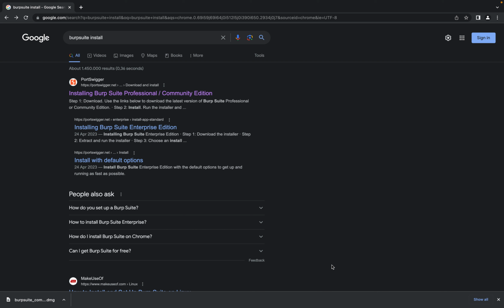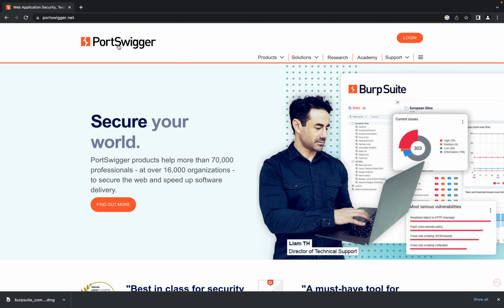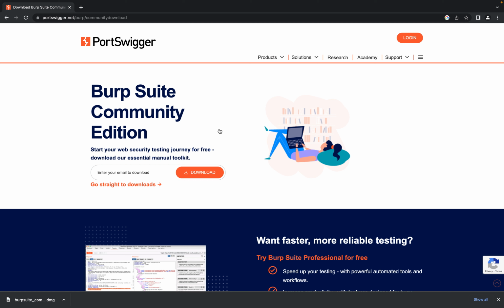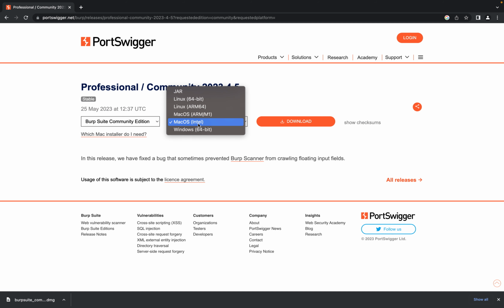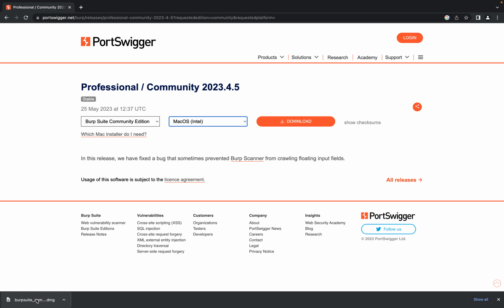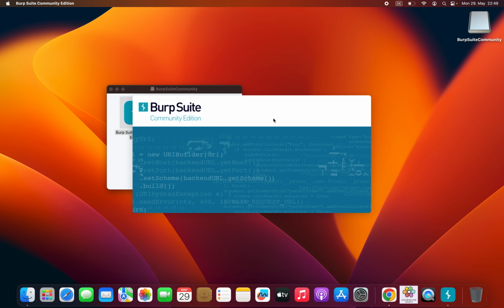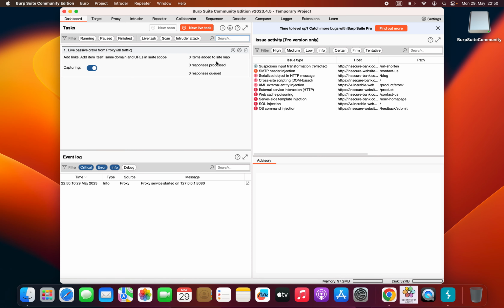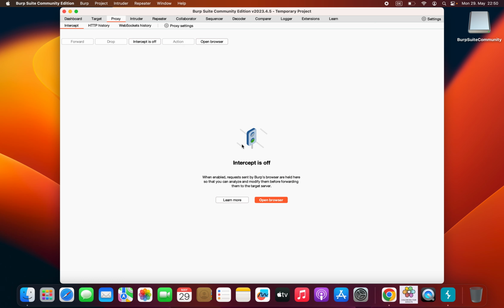Downloading and Installation of BurpSuite Community Edition on MacOS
BurpSuite is a proxy tool that is used to intercept requests and enhance the security of web applications, android applications, etc.

Thank you so much for all the views. I'm overwhelmed with the views and comments on this video. Means a lot to me.